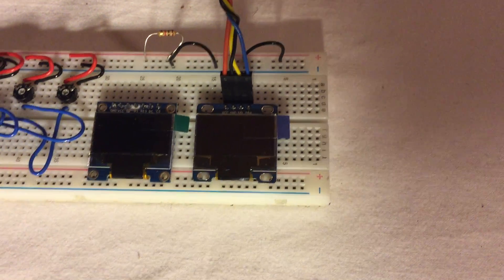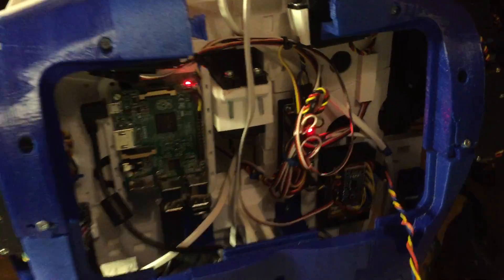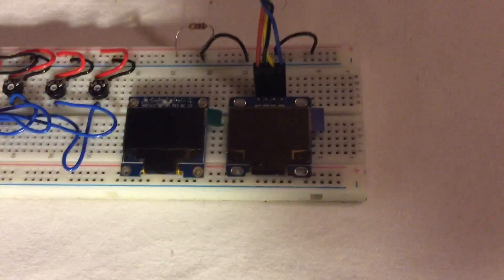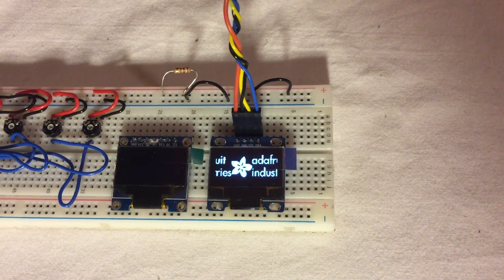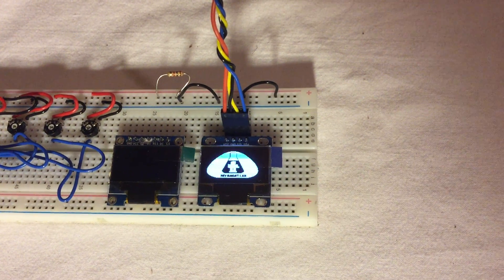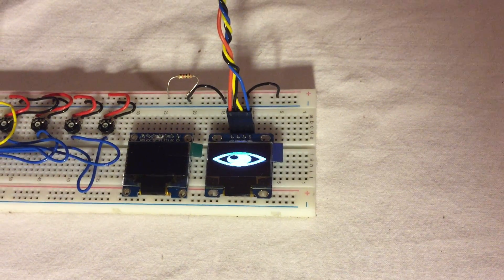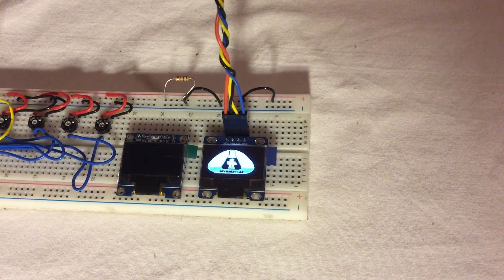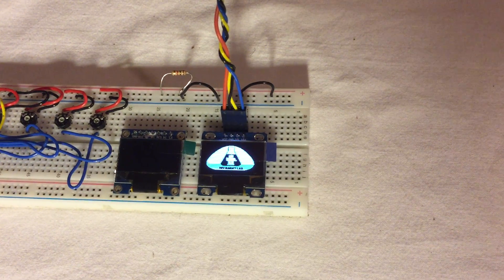Using OLED SSD 1306 on a RaspBerry PI using MyRobotLab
MyRobotLab ) is an Open Source software project that can be used to program robots. One of the new services is the OledSSD1306 display. It uses the i2c two wire protocol. The i2c bus is available on the Arduino and you can also use the Raspberry PI GPIO pins for i2c. Here I test the speed of the display connected to the Raspberry PI. One of my earlier videos ) showed the display connected thru the Arduino.